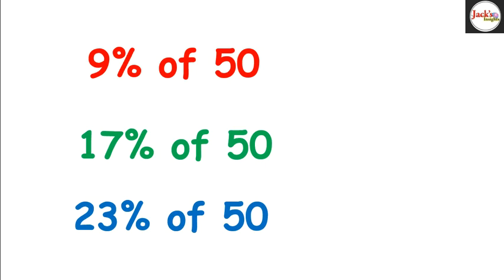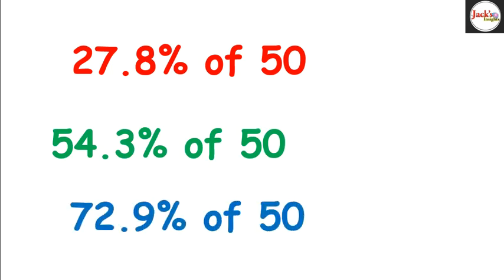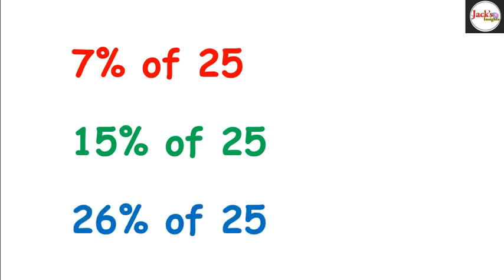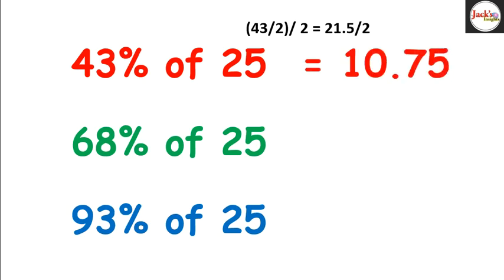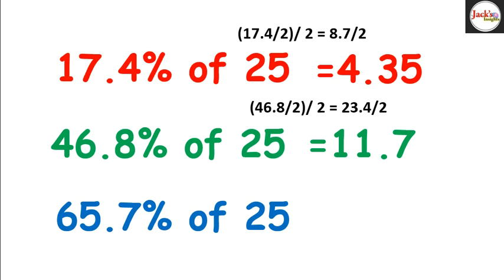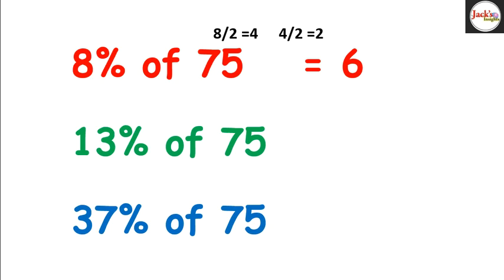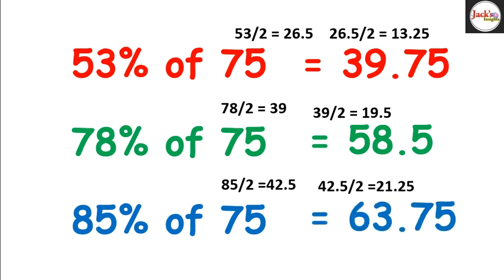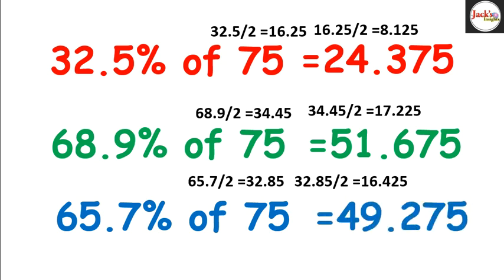Compute any percentages of 25, 50, & 75 within seconds; without a calculator.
Computing any percentages of 25, 50, and 75 within seconds without the use of a calculator. The Easy way.

Hi mga insights!
Welcome to this new video. I hope you will get something significant about this video.

Sorry mga ka insights, medyo may bara yung lalamunan ko. Kaya panay yung pag "clear throat" ko.